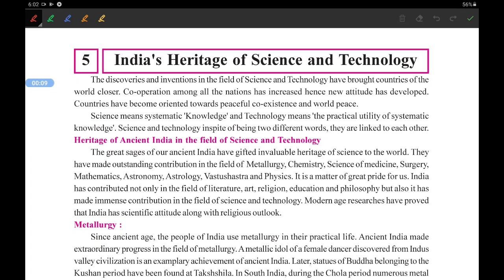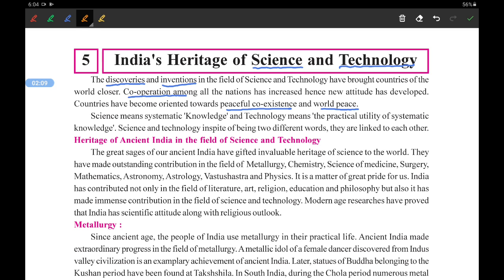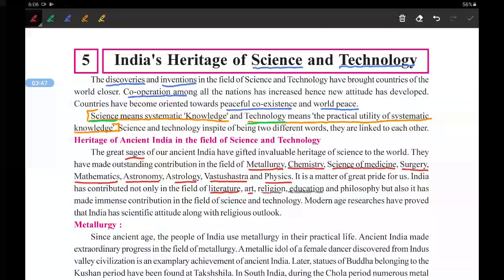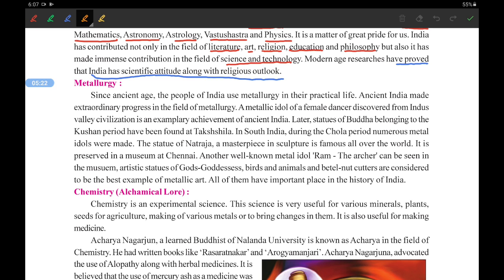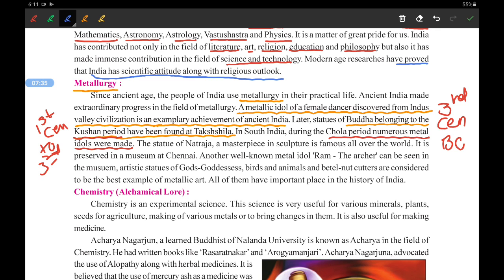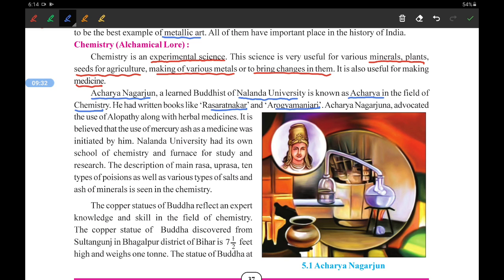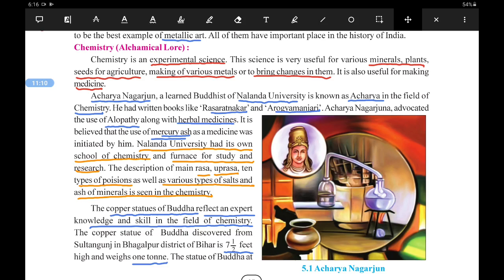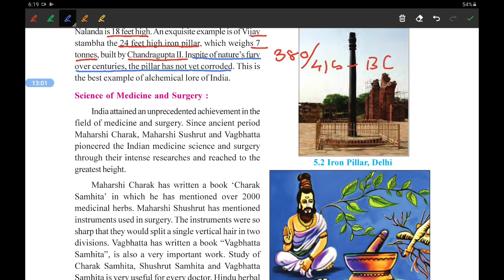TD 10 |SO.ST|NCERT | GSEB CH 5 PART 1